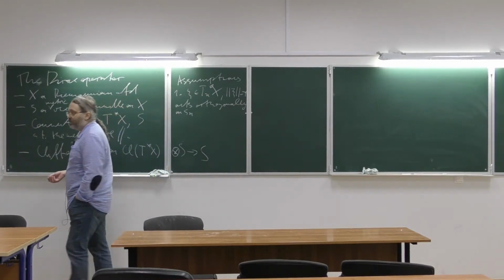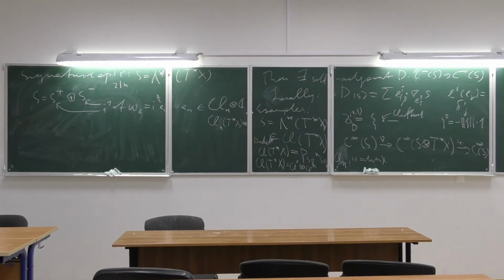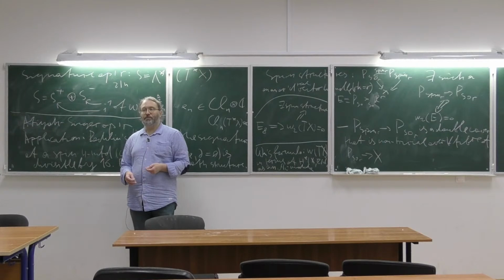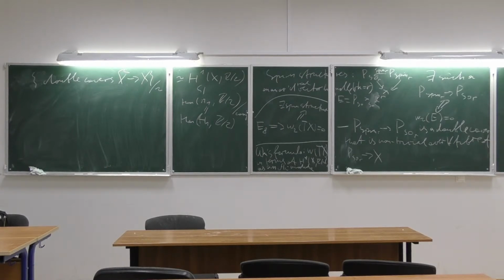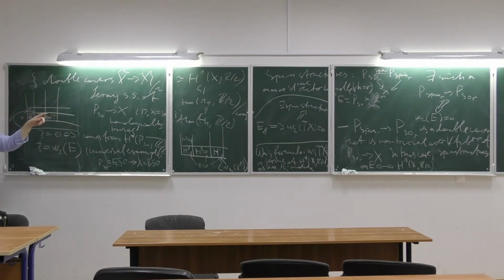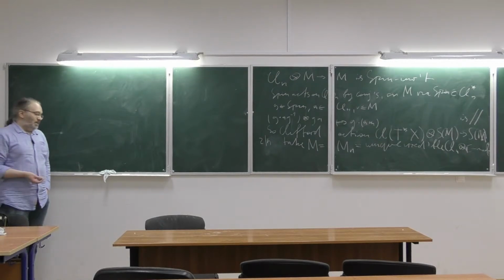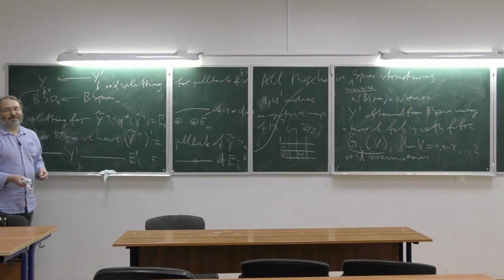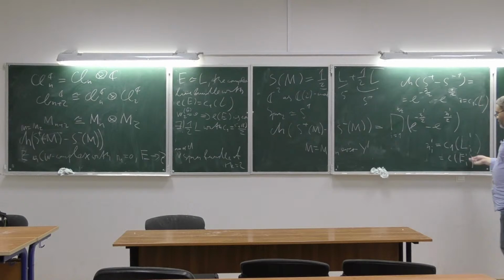Горинов А.Г. Research Seminar "An Introduction to Elliptic Operators", 20.12.22